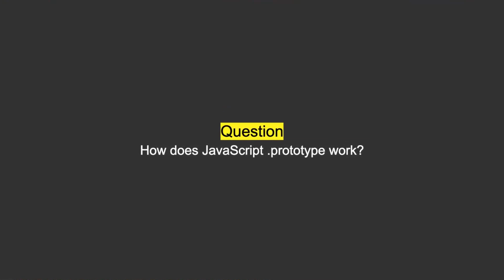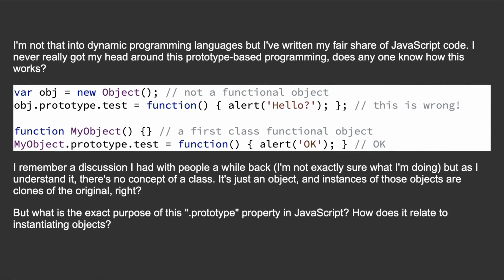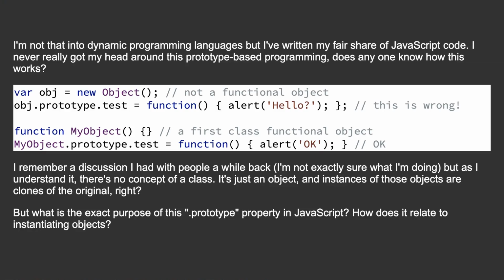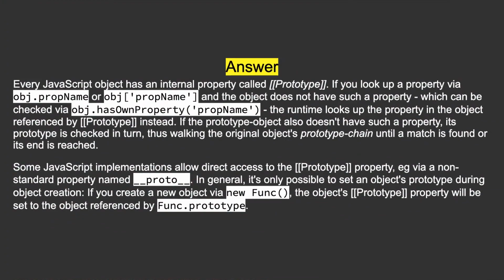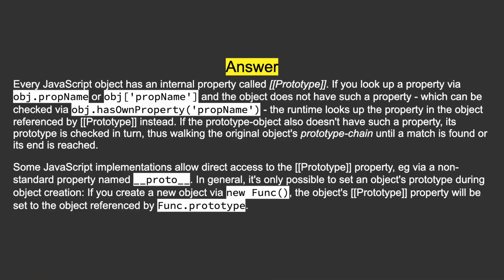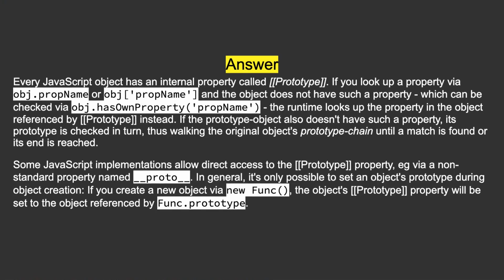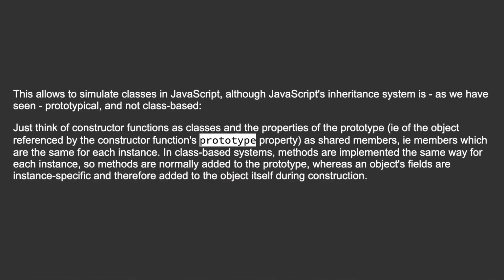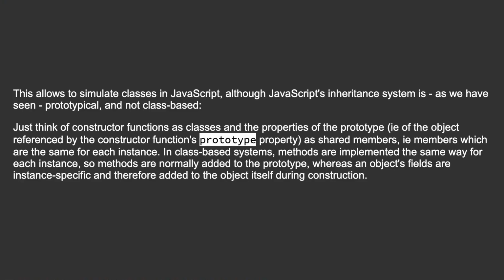How does JavaScript prototype work?